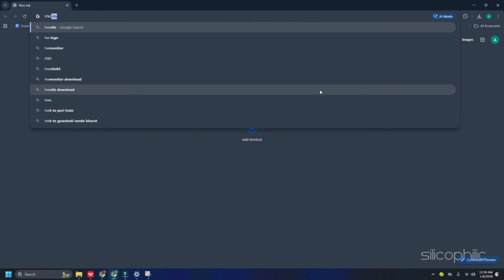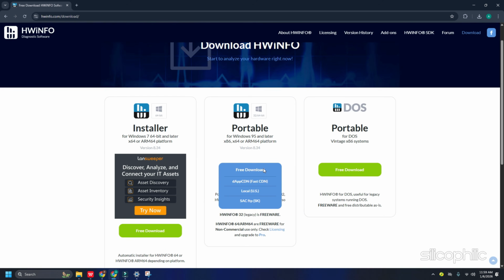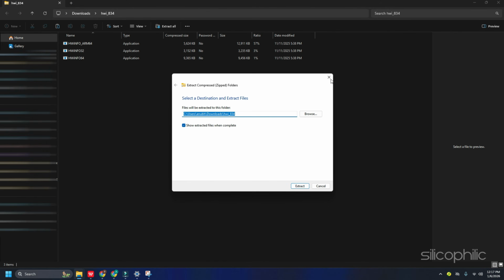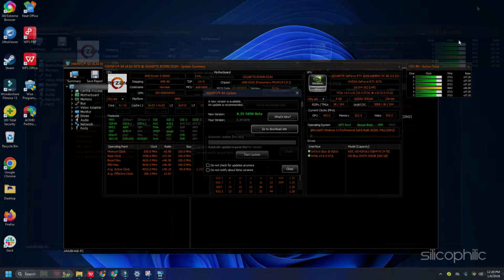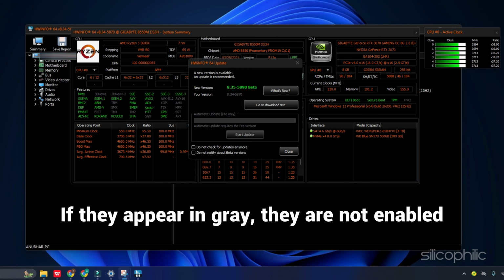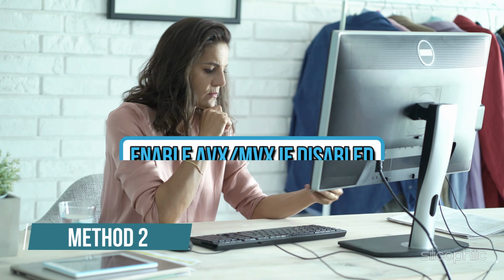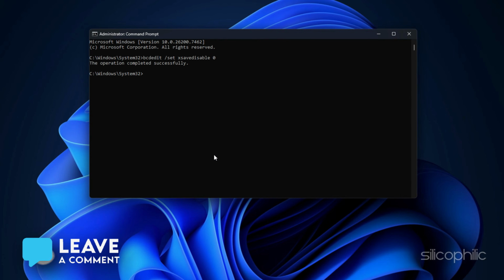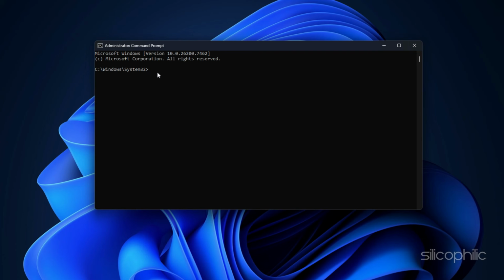AVX Not Working? 🛑 How to Enable It in Windows 11 BIOS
In today’s guide, we’ll show you step‑by‑step through how to enable AVX or Advanced Vector Extensions in your BIOS settings on Windows 11.

Timestamps:

00:00 Intro
00:21 Method 1: Download HWInfo
01:15 Method 2: Enable AVX/MVX if disabled

Run this command in Command Prompt window:

bcdedit /set xsavedisable 0

bcdedit /set xsavedisable 1